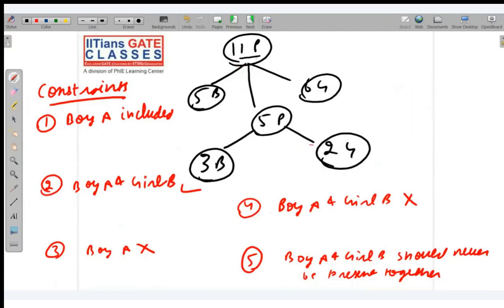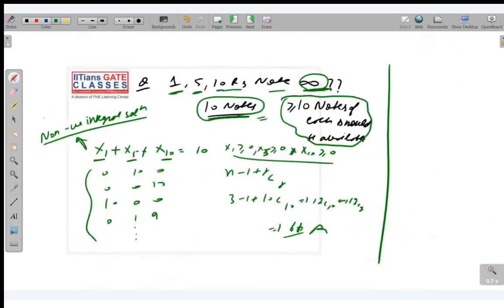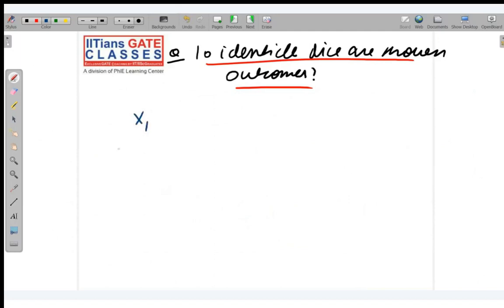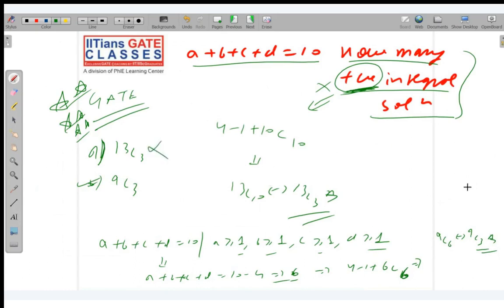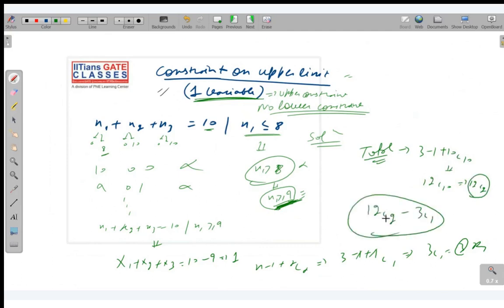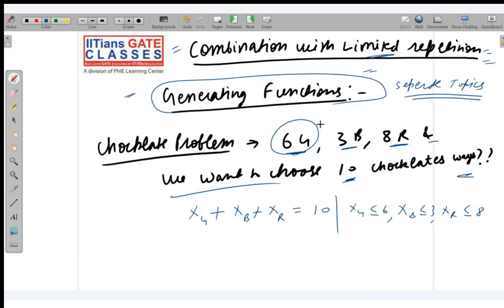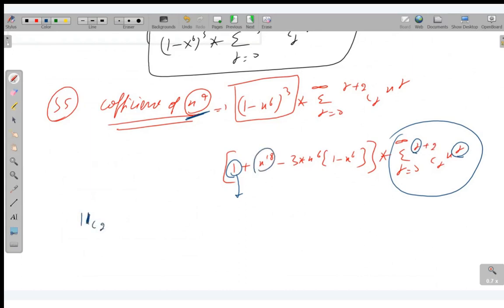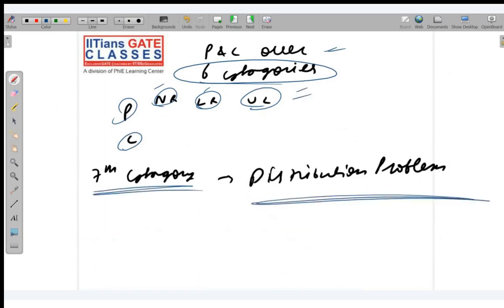Discrete Mathematics | Combinations with Unlimited & Limited L8 | GATE CS Lecture | GATE CS Coaching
✅Salient Features
Regards,
Team IGC